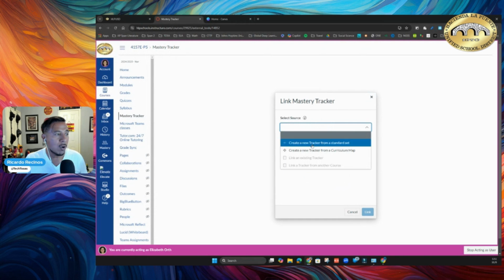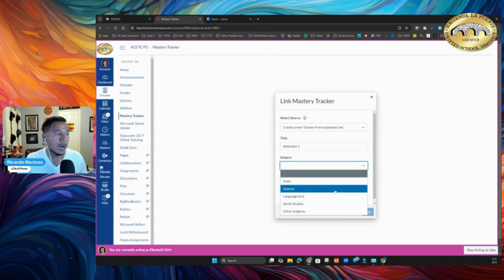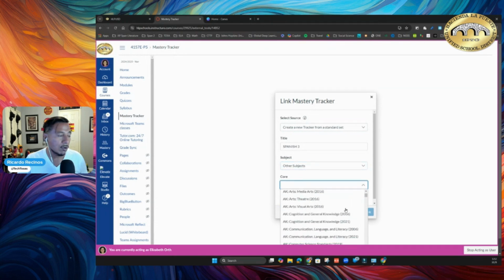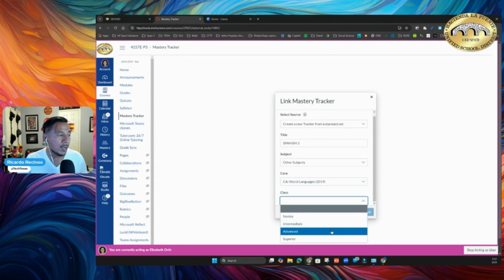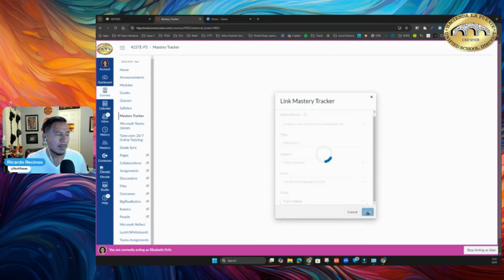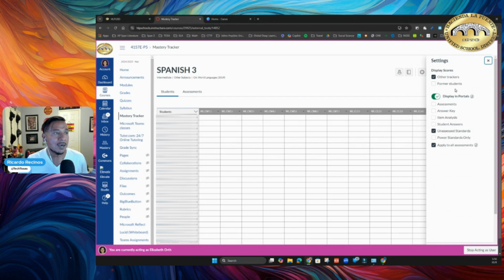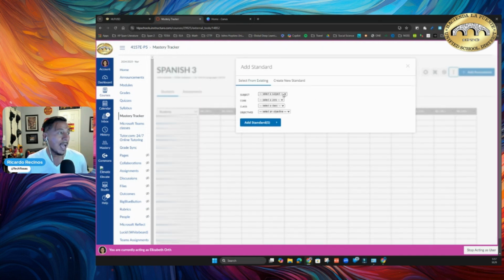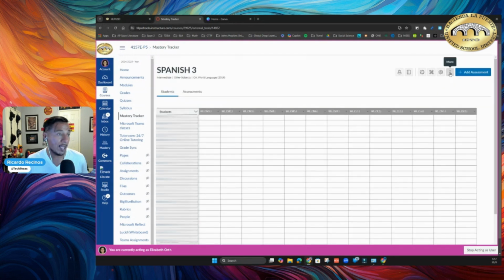Mastery Tracker Deep Dive Maximizing Student Success with Canvas Integration